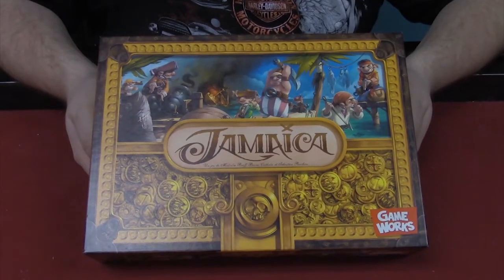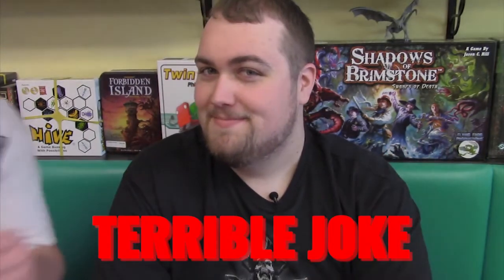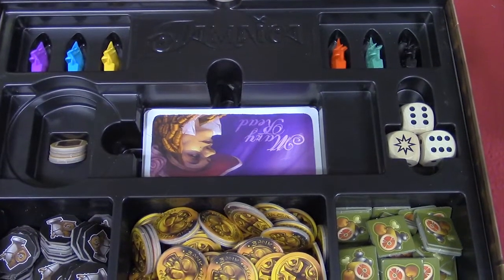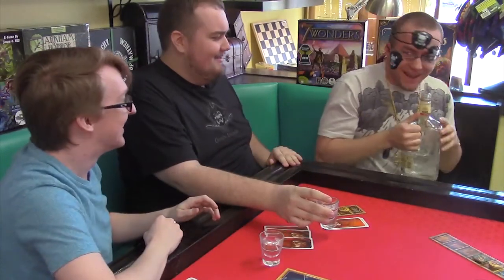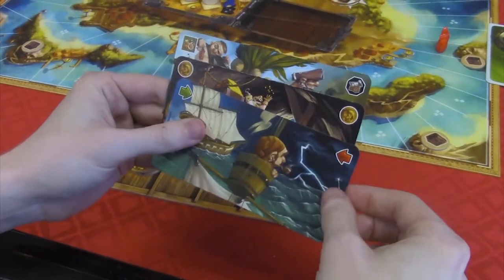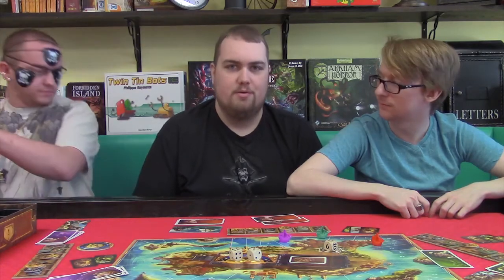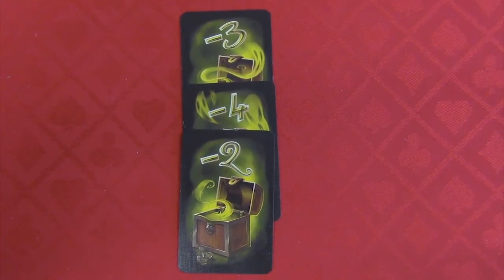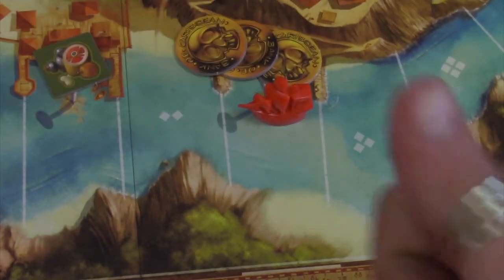Pizza Knights, Episode 1 - Jamaica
Our first board game review! Consider this a pilot episode. Comments on how we can improve are welcome.

Explosion from B